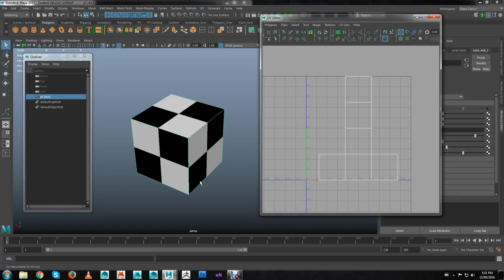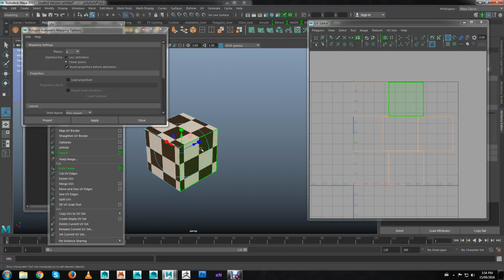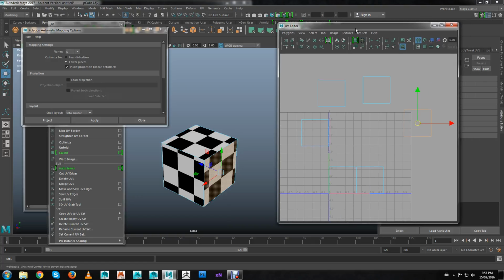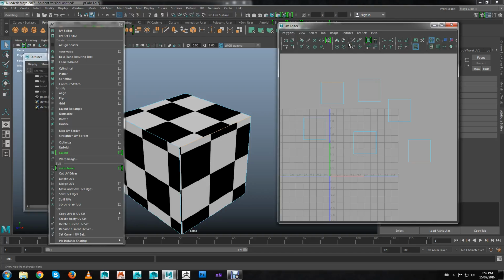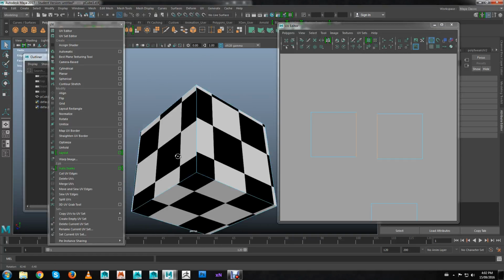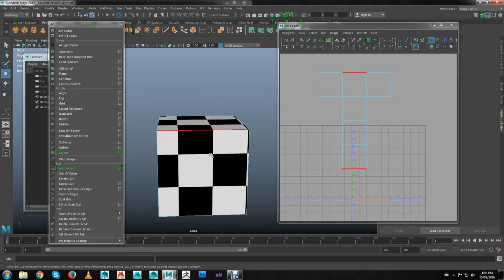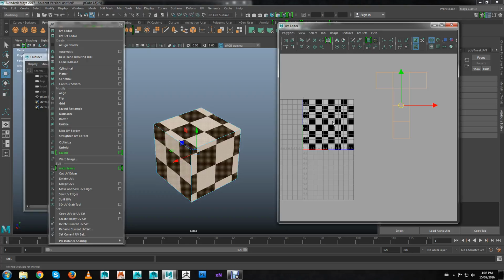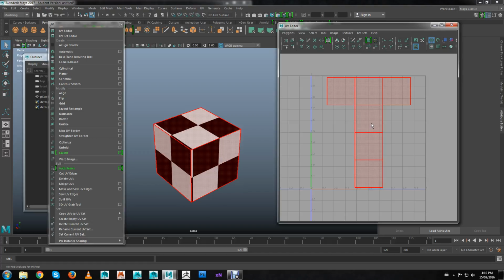W3 Intro to uvs 2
Here's video 2 on the intro to UVS